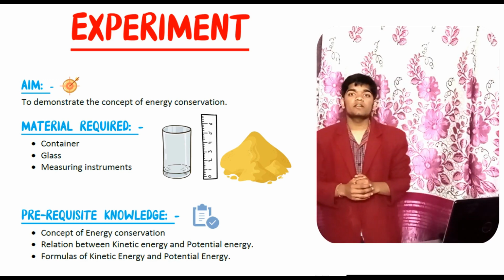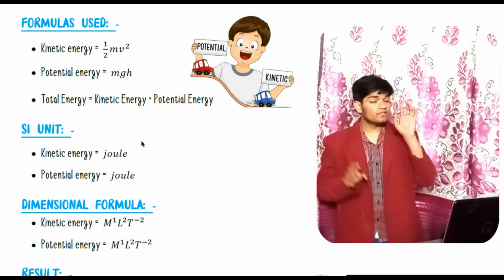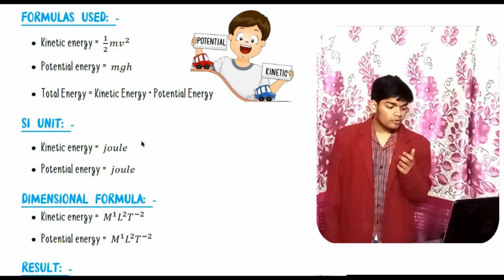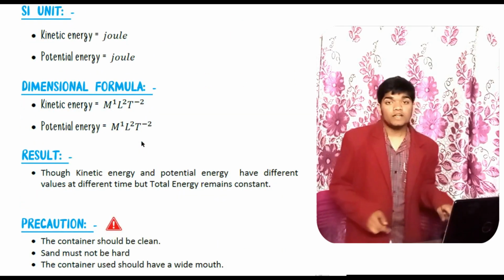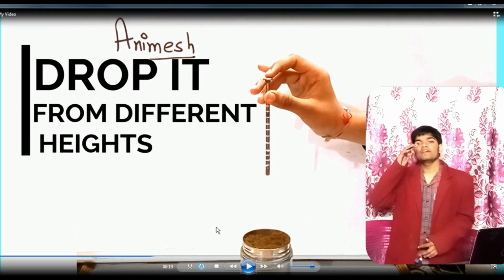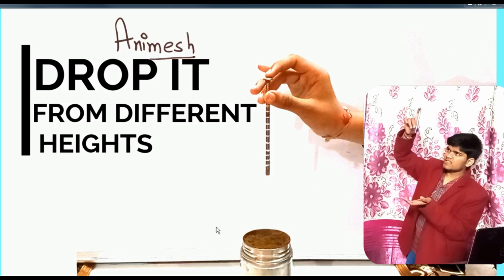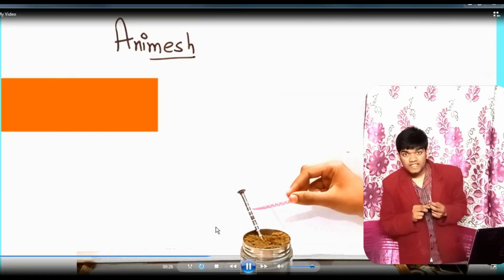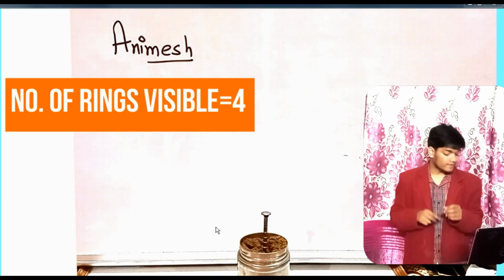Physics Experiment | Conservation of Energy | Class 11 | Animesh.045 | Annie Study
Hello Everyone !!